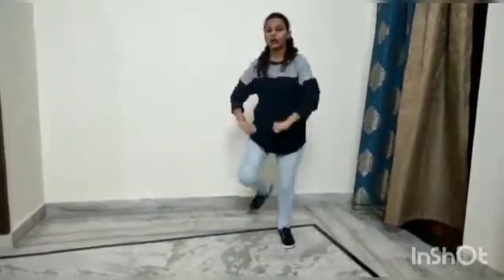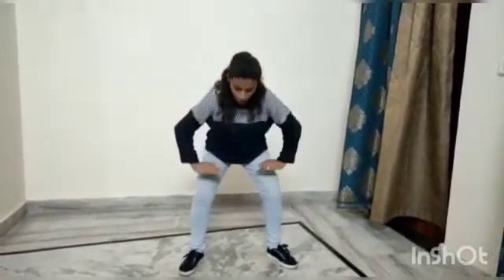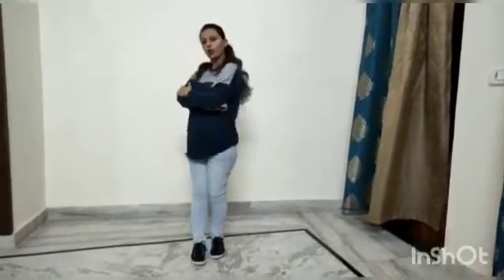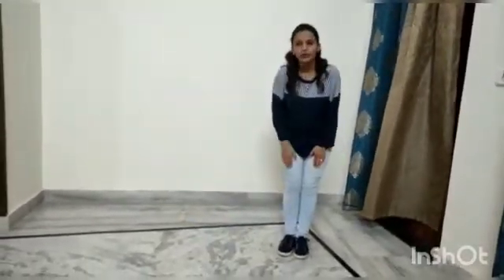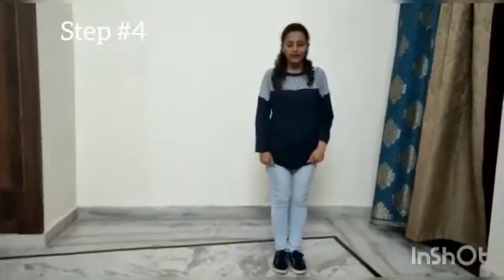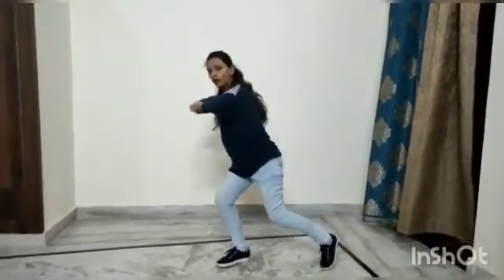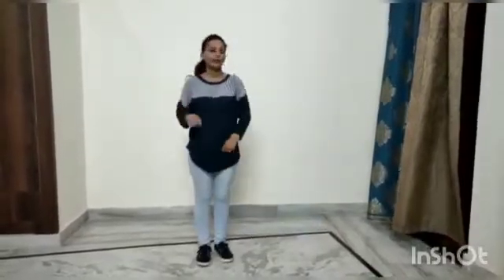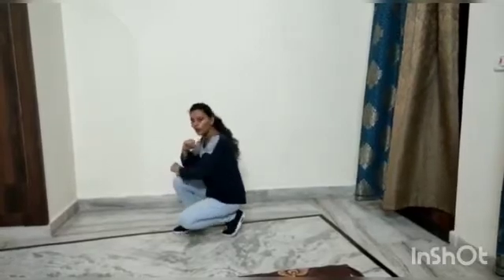Happier | Marshmallow | Dance Tutorial | SFWS